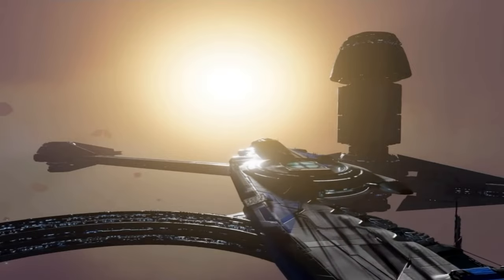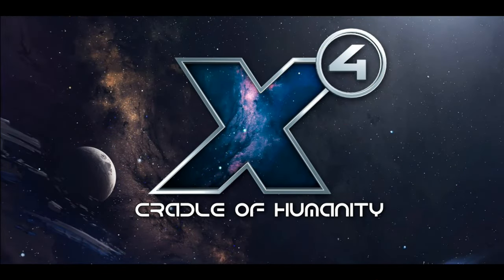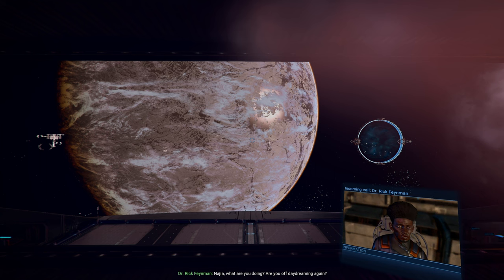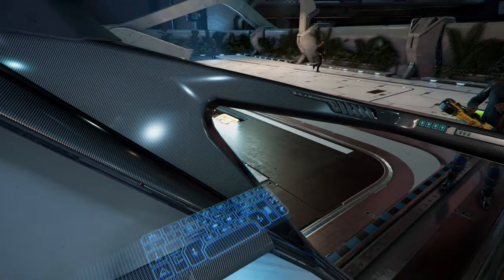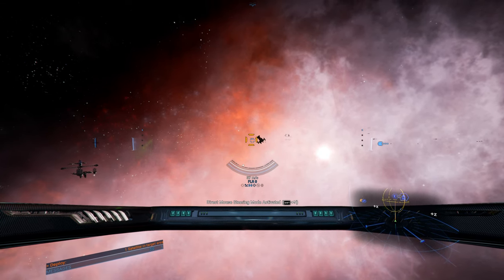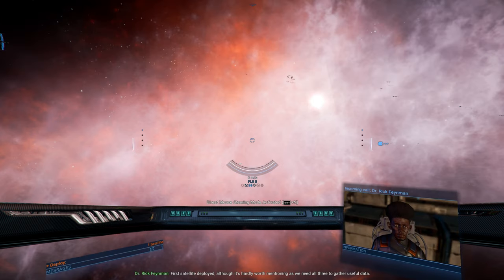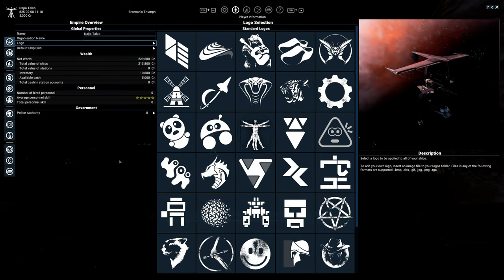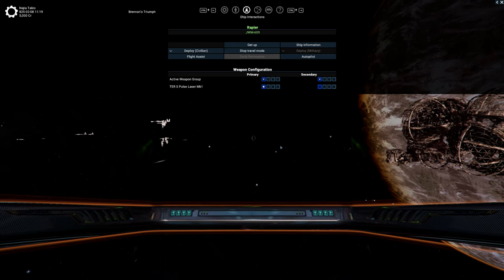X4 FOUNDATIONS IN 2023 Episode 1 Project Genesis - Cradle of Humanity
Starting off a new series playing the most recent Beta of X4